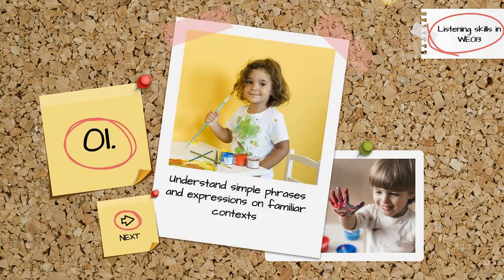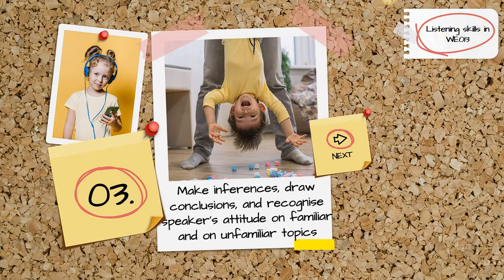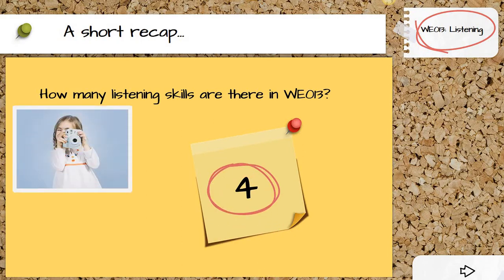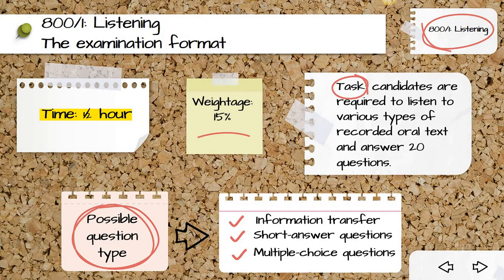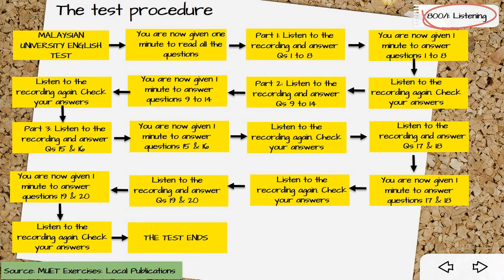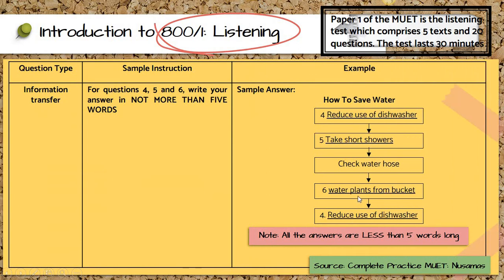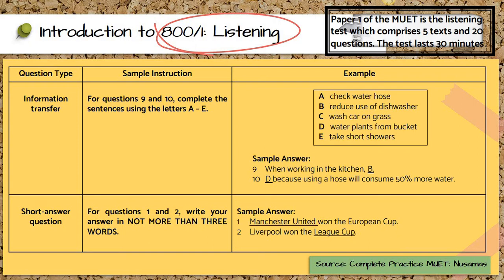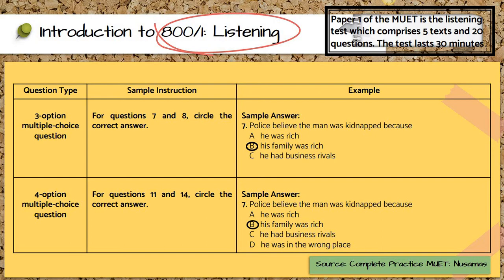WE013 (Listening): INTRODUCTION TO LISTENING SKILLS AND MUET FORMAT